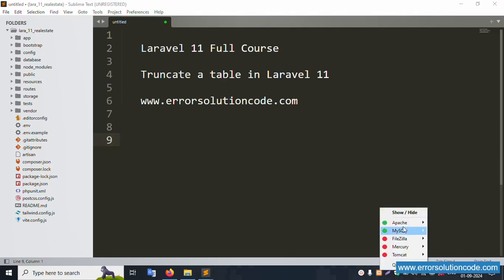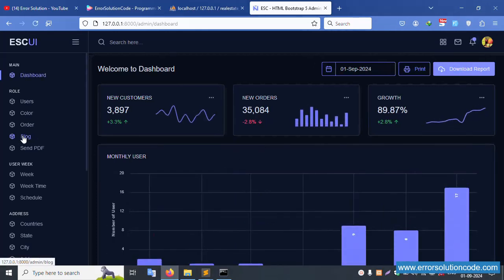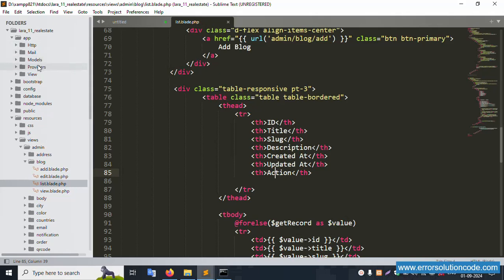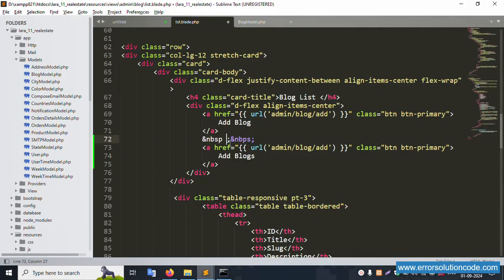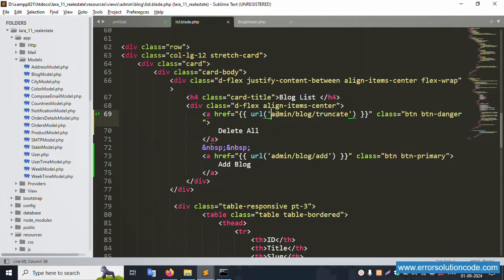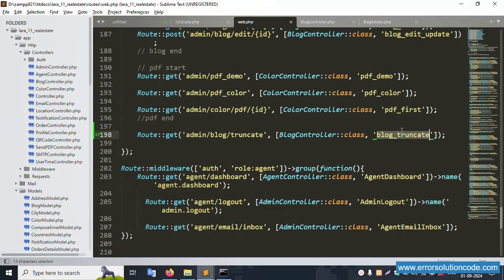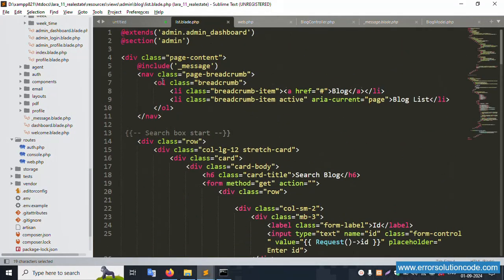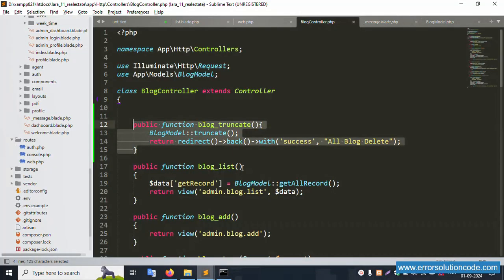Laravel 11 Full Course | #94 Truncate a table in Laravel 11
Laravel 11 Full Course | Truncate a table in Laravel 11

Truncate a table in Laravel 11